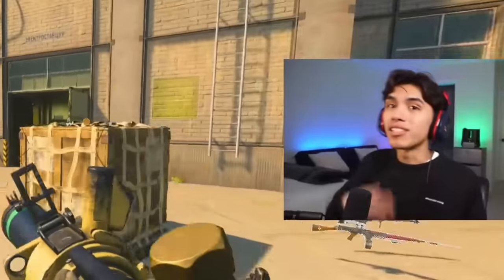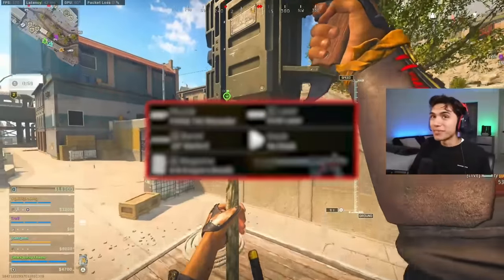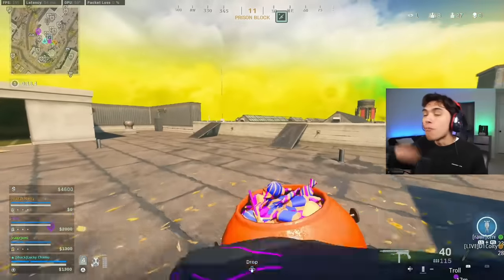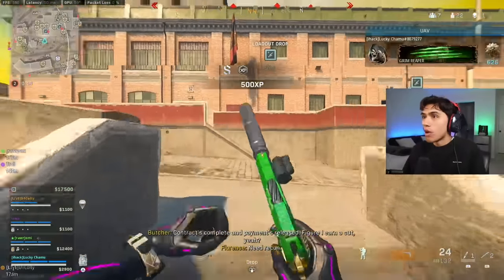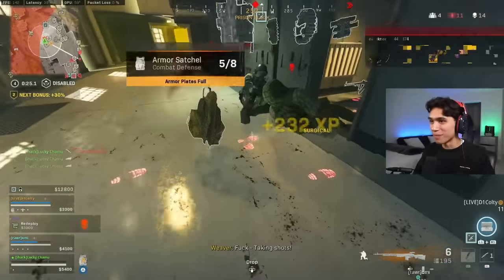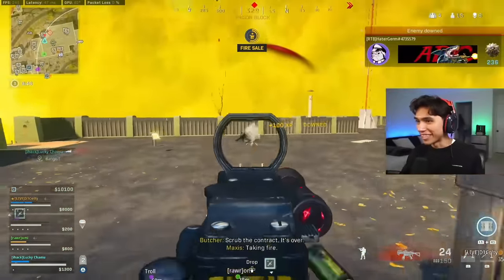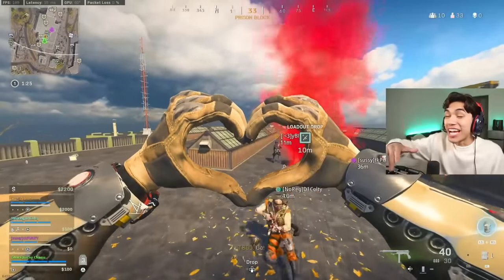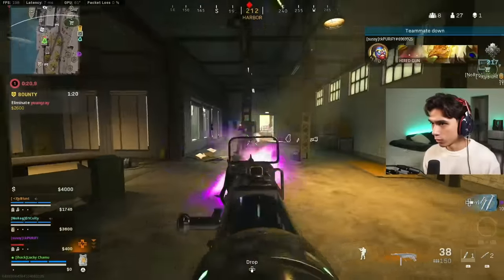the #1 TIKTOK Meta Loadouts in Warzone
Lucky Chamu wins a game of warzone with the #1 TIKTOK Meta Loadouts in Warzone.  New Season 3 upcoming Meta loadouts for Modern Warfare (2019), Cold War, and Vanguard. Every Warzone Meta Loadout that are considered broken no recoil meta loadouts.

00:00 - 01:30 the HIPFIRE UZI in warzone
01:30 - 02:35 the 2 SHOT VLK in warzone
02:35 - 03:52 the fastest MP5 in warzone
03:52 - 05:05 the NO RECOIL nikita in warzone
05:05 - 06:37 the SECRET MP7 build in warzone
06:37 - 07:50 the NEW BAR in warzone
07:50 - 09:19 the SECRET MP5 in warzone
09:19 - 10:49 the MAX TTK grav in warzone
10:49 - 12:22 the BEST welgun in warzone
12:22 - 13:23 THE BEST TIKTOK GUN
MW Modern Warfare (2019) ColdWar Vanguard Warzone Classes and tiktok creators:

-Lucky uses Smart triggers!
- Lucky uses Inferno Kontrol Freeks on his right thumbstick:)

Thank you to Epidemic Sounds for providing all audio used in this video!:)

Here are all my tips and tricks live commentary to help improve your game whether on console, pc, controller, or mouse and keyboard

Here are all my IRL videos such as vlogs and challenge videos with some of my friends like DiazBiffle, Repullze, SuperEvan, Faze Swagg, Faze Booya, Faze Jsmoothhd, and Faze theboisantana